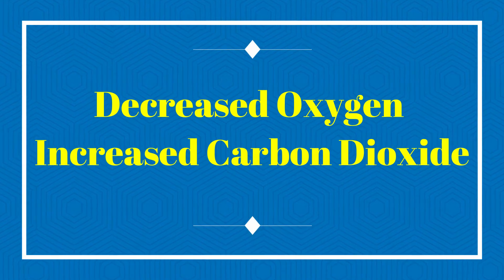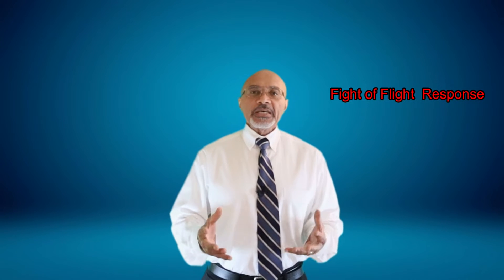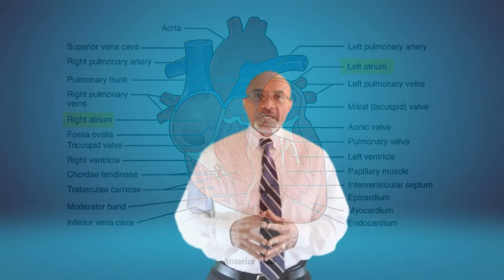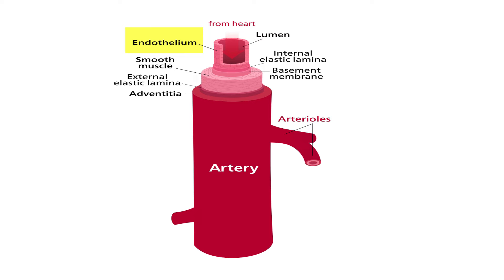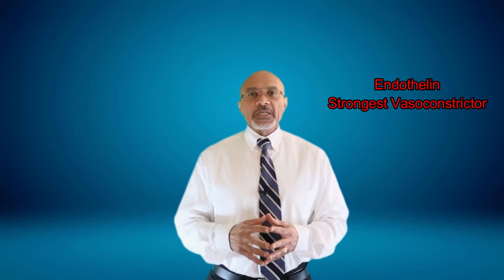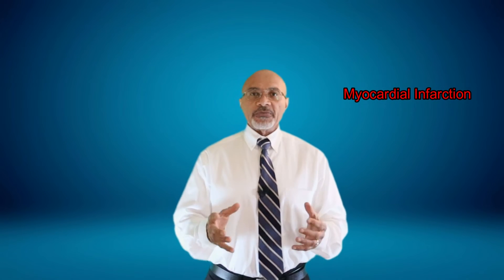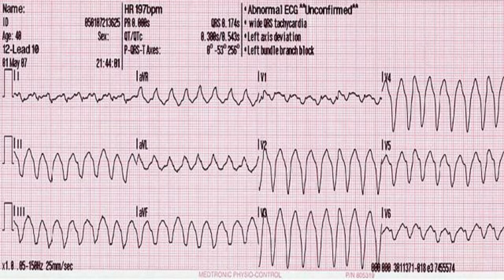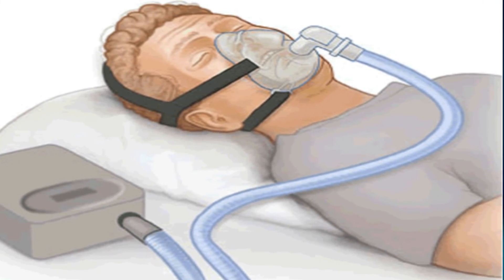Sleep Apnea And Heart Disease (Why People Die In Their Sleep)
Sleep apnea is a condition in which people stop breathing during their sleep. Although science has established the profound impact of sleep apnea on health, sleep apnea remains largely undiagnosed. Sleep apnea is now a recognized factor for cardiovascular disease, and screening for sleep apnea is recommended for stroke victims. Because of years of obscurity, the link between sleep apnea and diseases of the heart, lungs and blood vessels is not generally recognized. Yet, sleep apnea appears as a precipitating comorbidity in a multitude of heart conditions. The complex cascade of events triggered by sleep apnea induces wide-reaching effects that lead to a long list of cardiovascular diseases. Cardiovascular disease is the leading cause of death in the more developed countries, so that a minor decrease in the complications caused by sleep apnea would have an enormous impact on morbidity and mortality from cardiovascular diseases. Generating greater awareness of the serious consequences of undiagnosed sleep apnea is a pressing public health intervention that could improve outcomes in diseases as diverse as insulin resistance and atherosclerosis. The simple CPAP machine, or other oral devices used to treat obstructive sleep apnea, are well worth the cost and provide benefits several times over. This video provides insight into sleep apnea and the enormous opportunity it presents to modify cardiovascular outcomes as a modifiable cardiovascular risk factor.